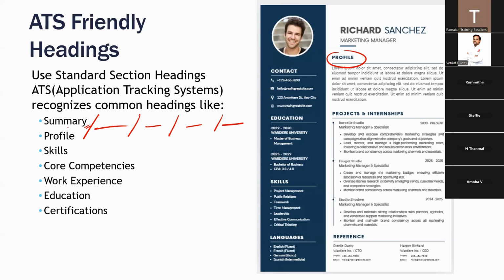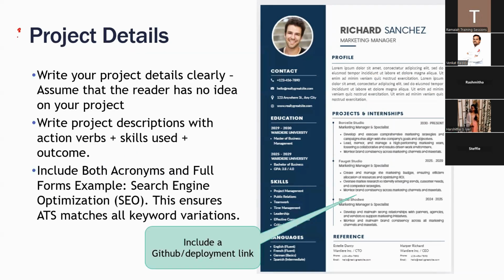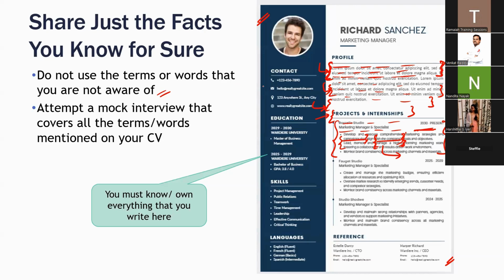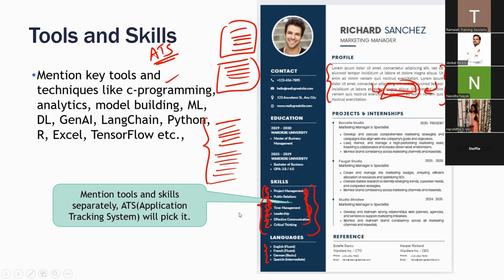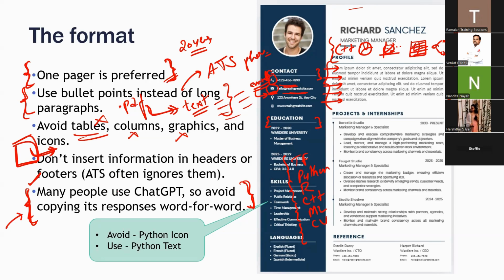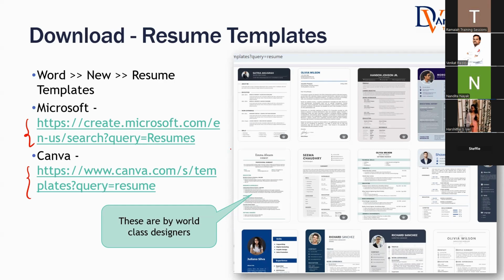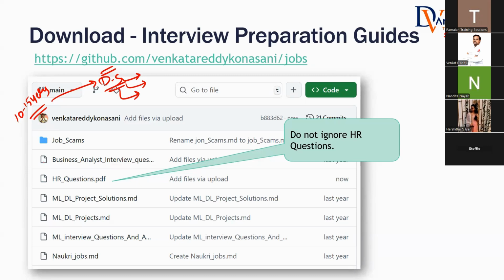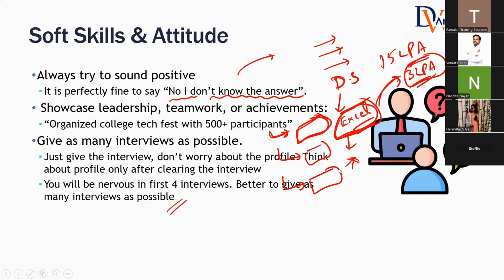Smart Resume Writing: Navigating AI-Based Shortlisting Systems